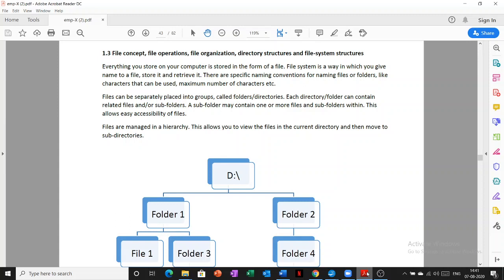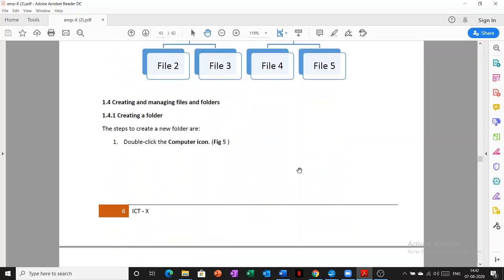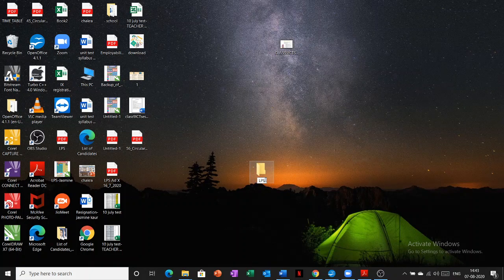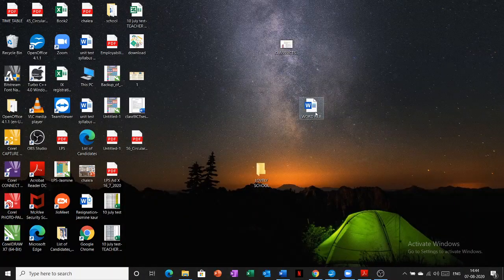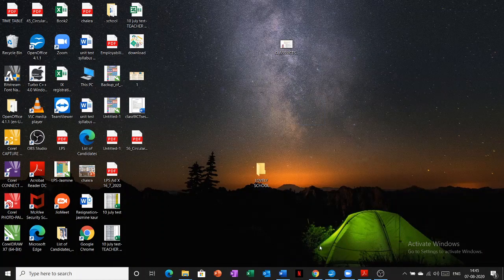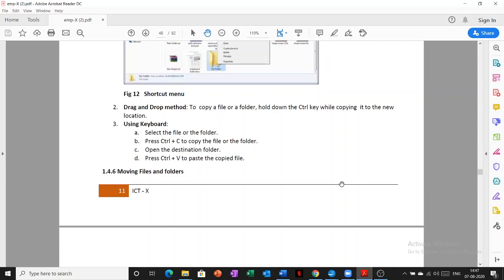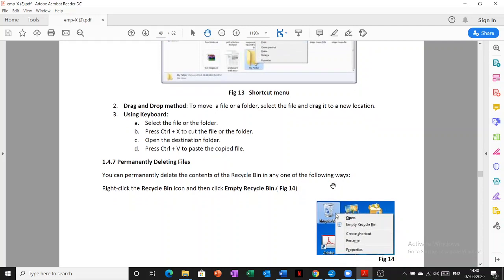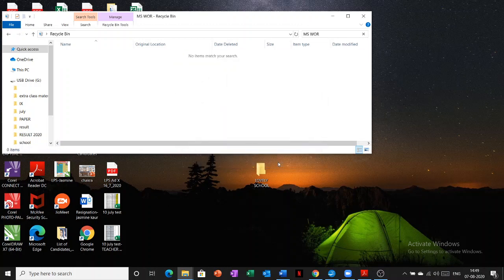CLASSX ICT PART2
UNIT: SECONDARY
SUBJECT : IT
CLASS: X
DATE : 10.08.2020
TOPIC : ICT SKILLS PART 2